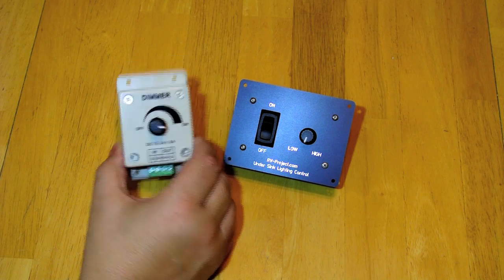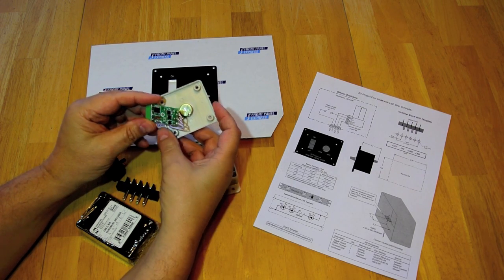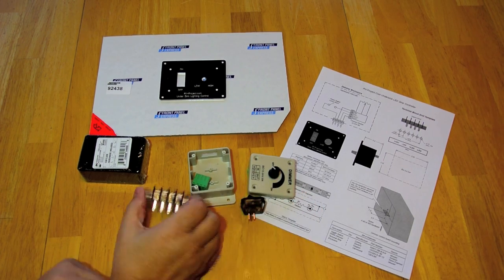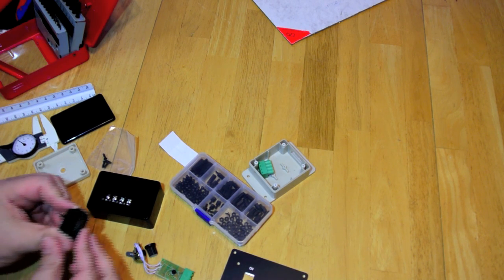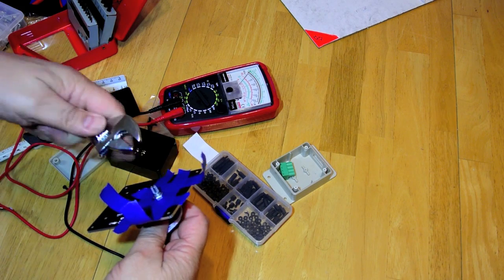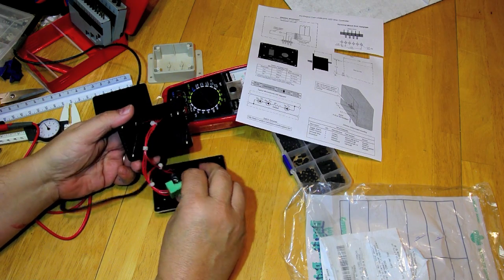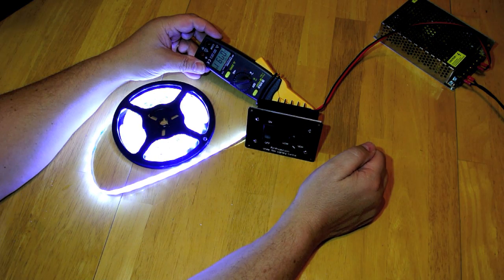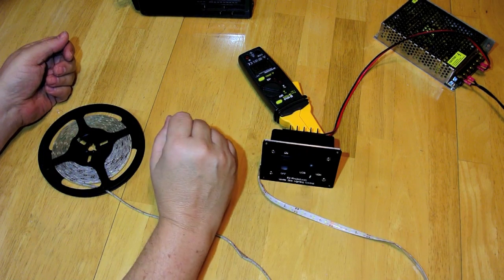A Custom LED Strip Dimmer for my RV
In this video, I construct a boondocking-friendly Dimmer that will control a monochrome under-sink LED strip. The video details construction of the dimmer only - not the installation of the LED strip, which will be covered in a different video.